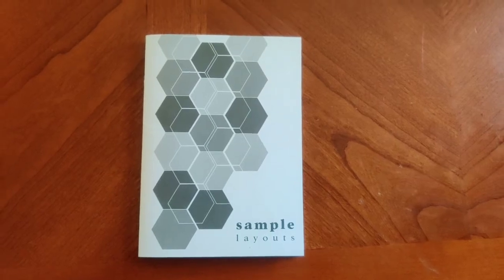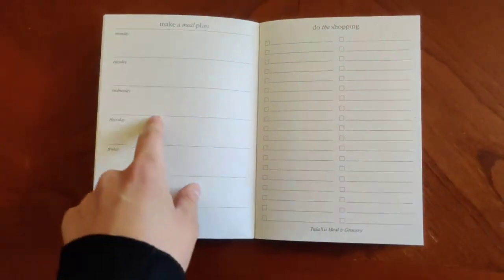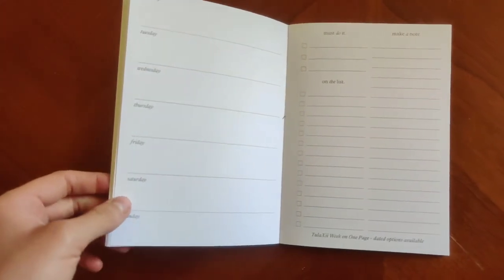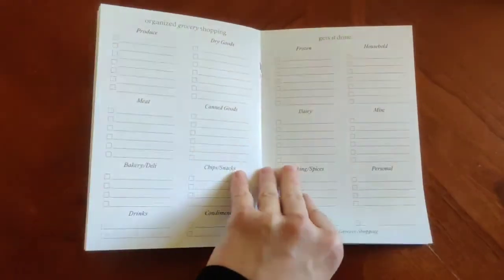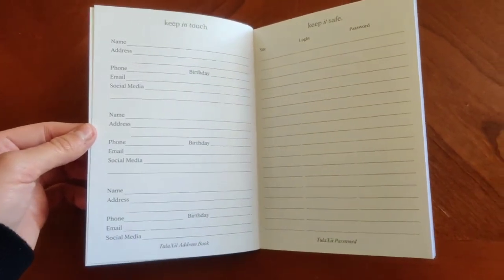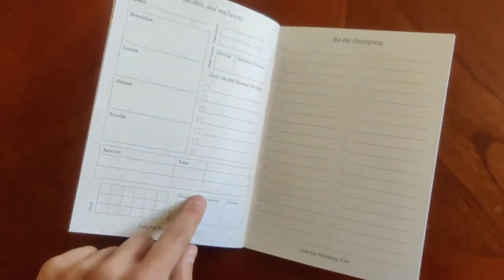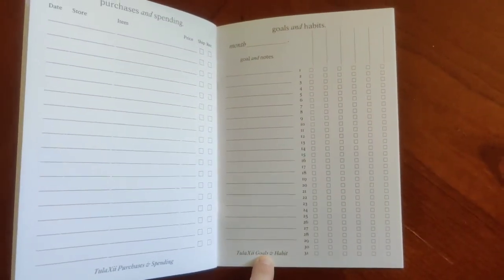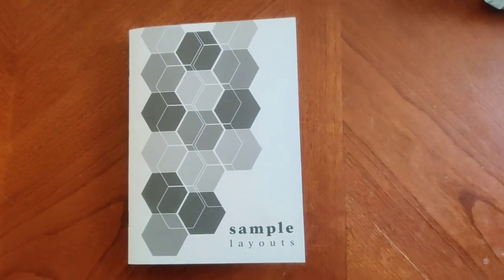Tula Xii Sample Layouts Insert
Whether you are brand new to Tula Xii, want to find something new for your organizer, or want to share your favorite planner system with your friends, this insert is a great place to start! Featuring our most popular inserts, this one gives you a taste of many different layouts. Which one is your favorite?

See all the current options at
Tulaxii.com/abbygarrison